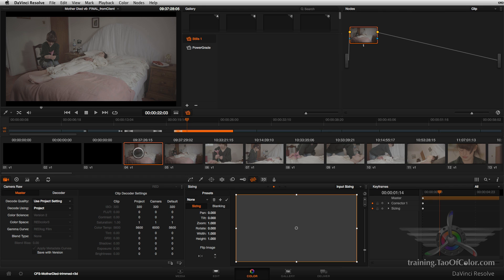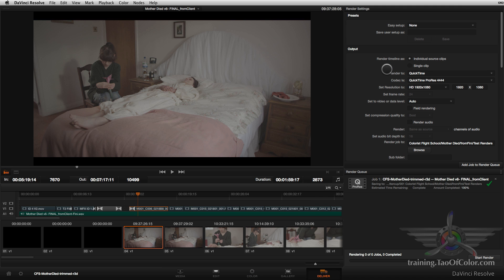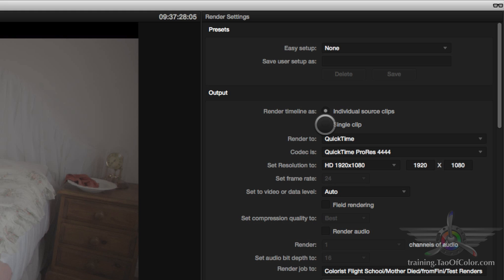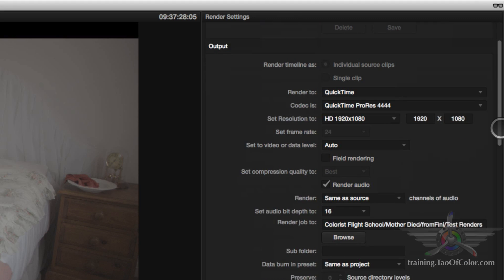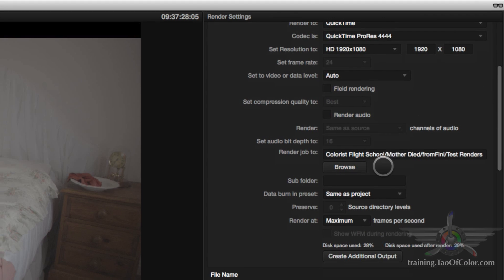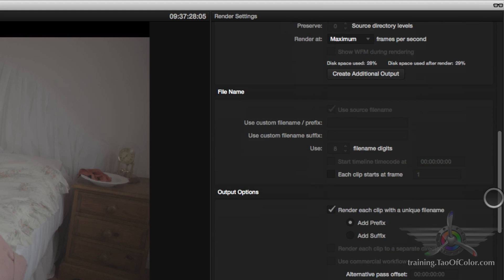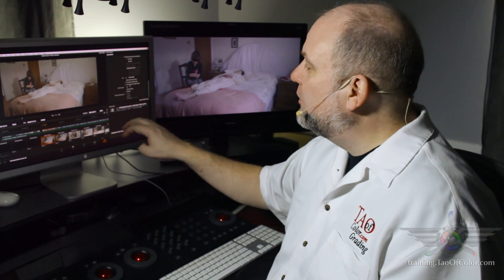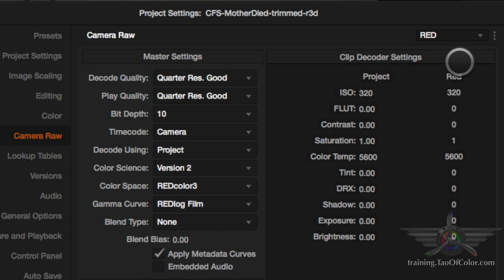Pre-Rendering in DaVinci Resolve 10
This is an excerpt from the color correction training series 'Mother Died: The Grade-Along'. In this excerpt I'm discussing the concept of the pre-render as a way to discover critical workflow errors on the final step of any color correction project... rendering out your footage.